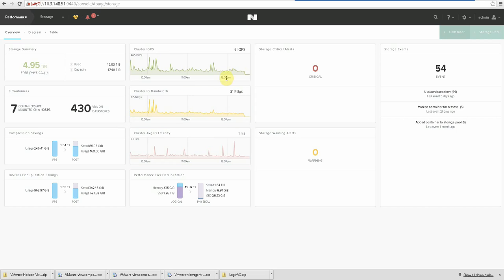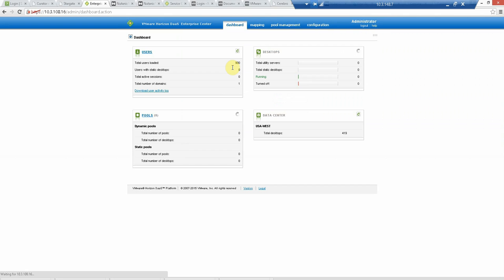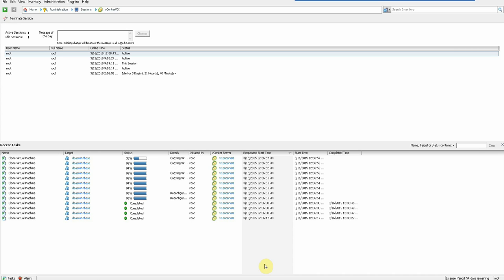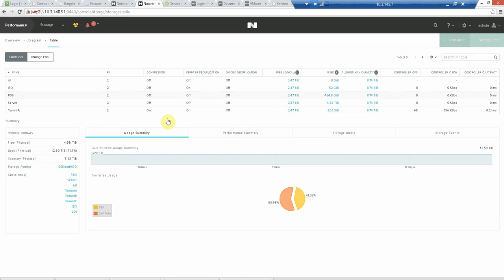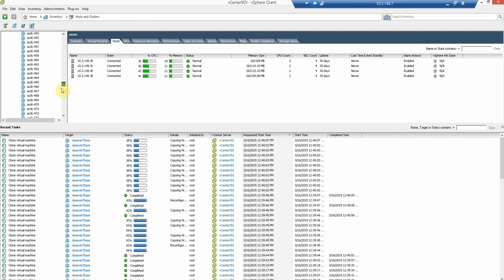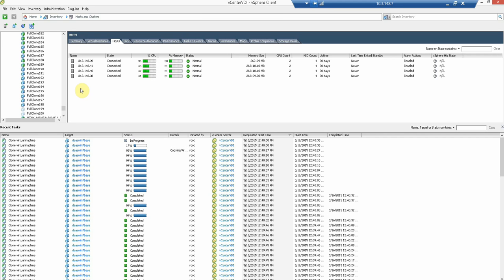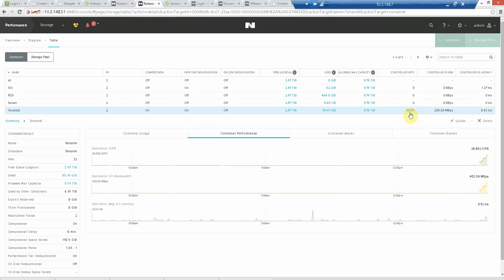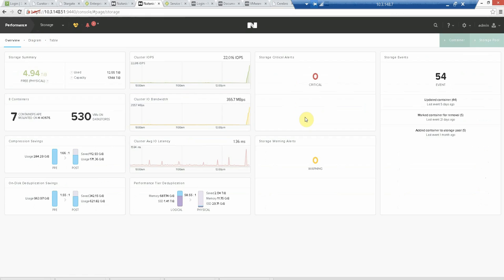VMware Horizon DaaS 6.1 - 100 Full Clone Desktops deployed on Nutanix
100 Full clone desktops in 4:36 minutes using VAAI on Nutanix.  Low impact and high data reduction for full clone desktops.